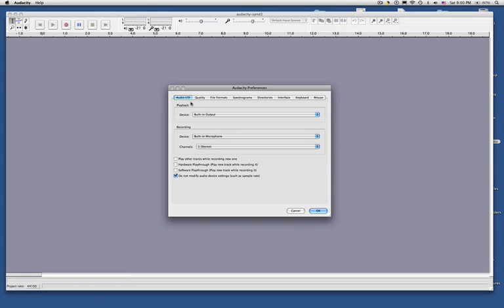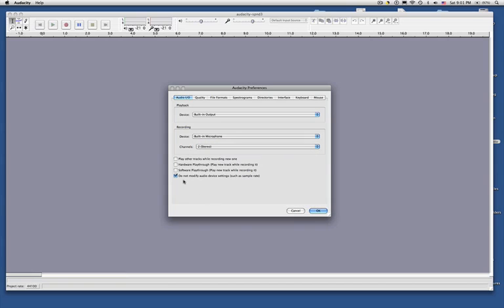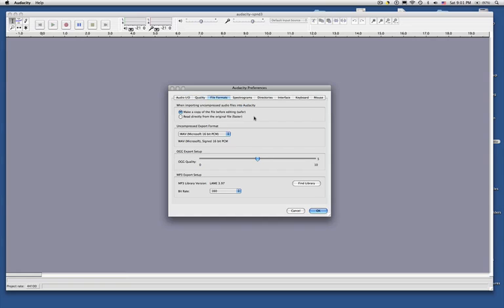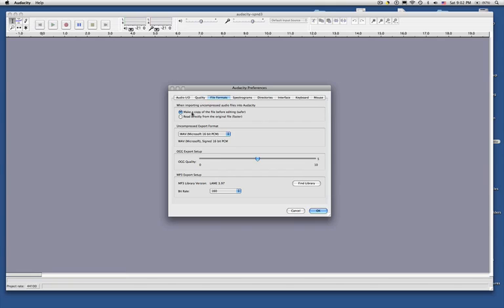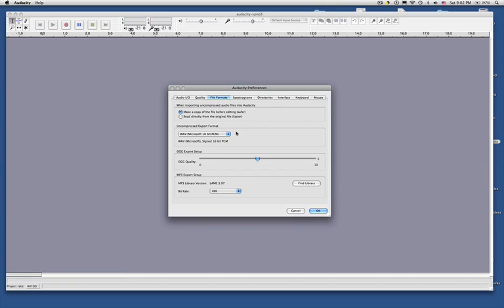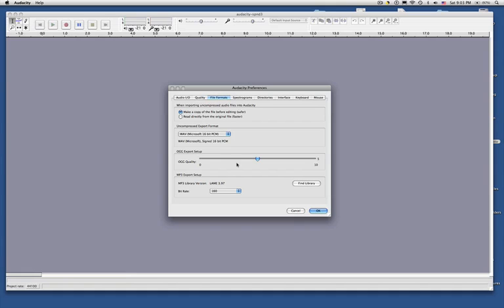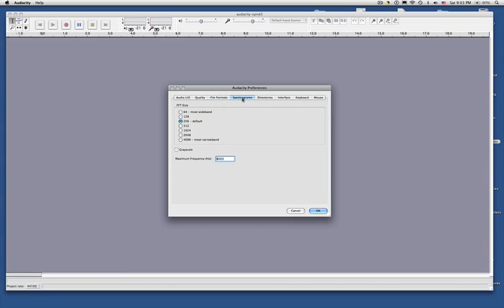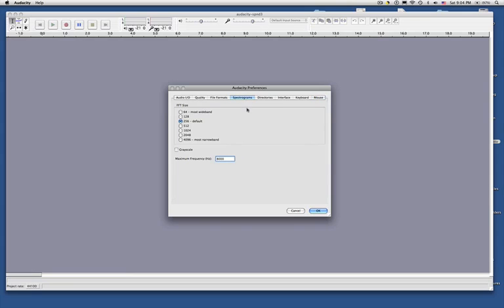3-Audacity Preferences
Part three covers setting up the preferences so you can export and save your edited files.